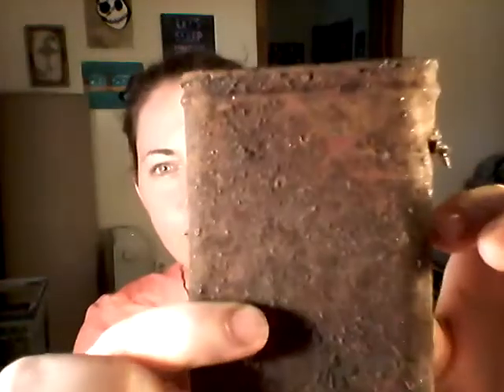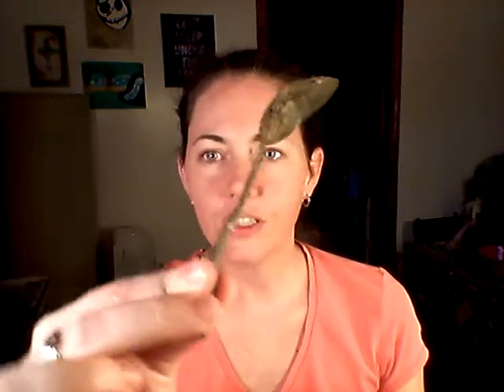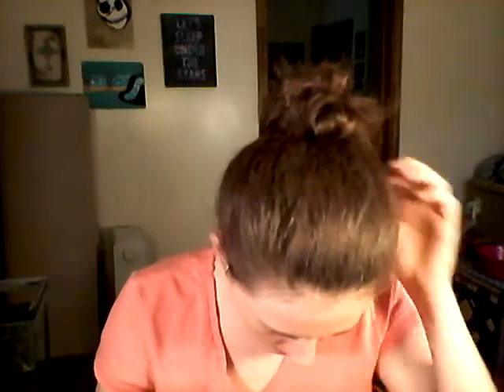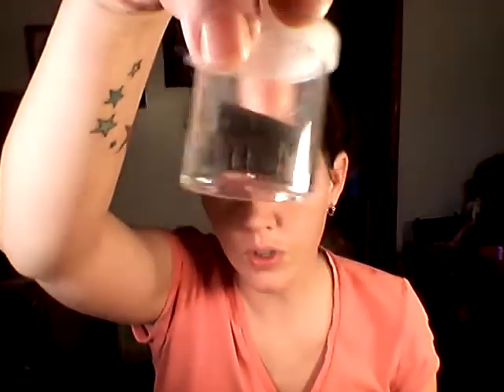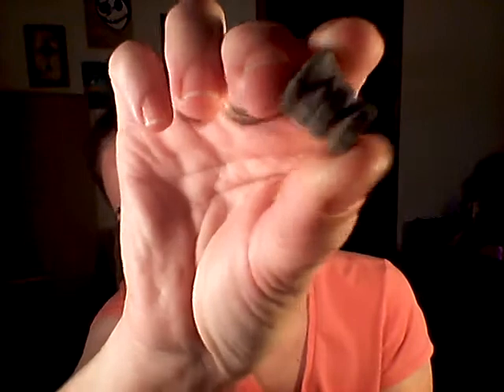Our Most Recent Metal Detecting Finds!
We recovered most of these items while digging around with our new metal detector the Bounty Hunter Pioneer 101.